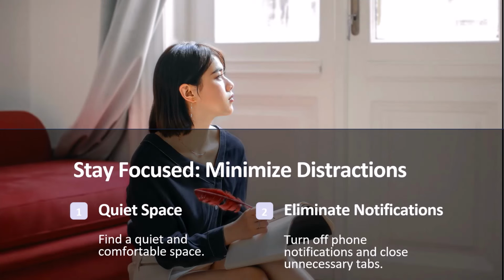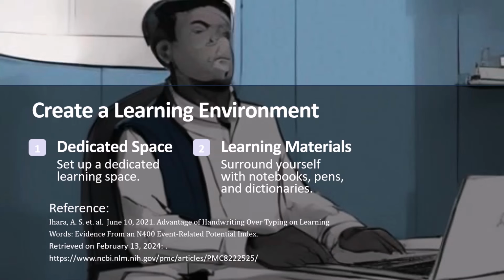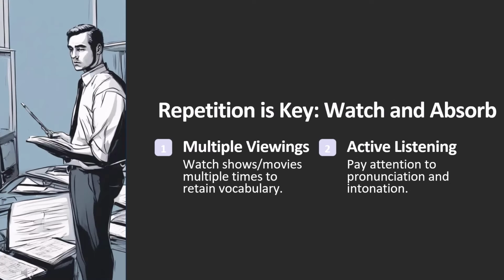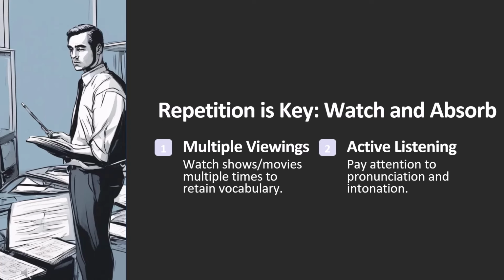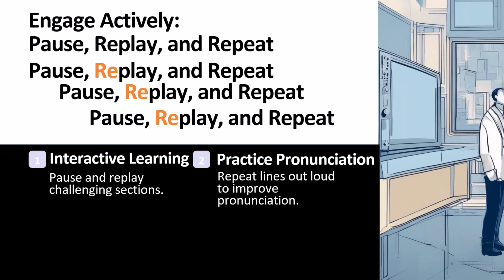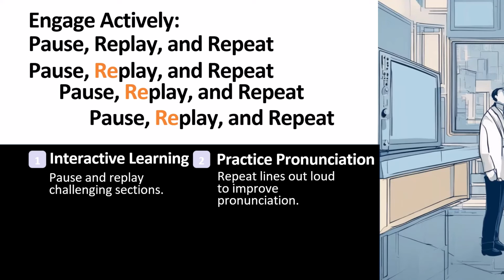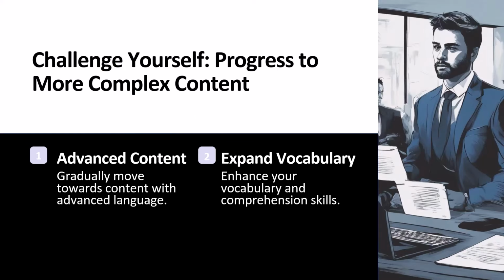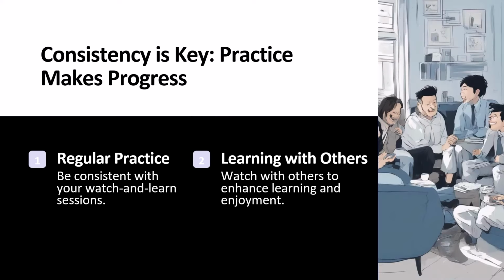IELTS Exam | Listening | Improve Comprehension | High Scorer tips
Learn English While Binge-Watching! (Abdullah's Journey + Expert Tips)
Struggling to understand TV shows in English? You're not alone! But with Abdullah's story and our expert tips, you'll soon be absorbing vocabulary, mastering pronunciation, and boosting comprehension all while enjoying your favorite content.

Here's a sneak peek of what you'll learn:

Abdullah's inspiring story: Witness his amazing transformation and get motivated to start your own learning journey.
Secret tips for focused learning: Eliminate distractions, create a dedicated space, and leverage essential tools like notebooks and pens.
Choosing the right shows: Find programs that match your English level and interests, with clear audio and captivating storylines.
Powerful techniques: Master subtitle usage, embrace repetition, actively listen for pronunciation nuances, and practice speaking aloud.
Level up your skills: Gradually challenge yourself with more complex content and expand your vocabulary.
Consistency is key: Integrate regular watch-and-learn sessions into your routine for steady progress.
Bonus tip: Discover the best TV shows and movies for effective English learning (in the next video!).

Reference:
Ihara, A. S. et. al.  June 10, 2021. Advantage of Handwriting Over Typing on Learning Words: Evidence From an N400 Event-Related Potential Index.

Download Our IELTS Preparation Guide: Enhance your study with our comprehensive guide.

Bonus! CHATGPT Topic-Specific Vocabulary Prompts: [Link to prompts download]

Share your IELTS journey in the comments below!!

If you like my videos, please consider buying me a coffee as a show of support.
BOOKS TO UPGRADE YOUR PROFESSIONAL ENGLISH
Advanced Business English Idioms Visual Guide: Master Sales & Marketing Conversations - Volume A Kindle Edition

English Idioms for IT Professionals: Volume 1: Idioms A-C (English Idioms for IT Professionals - Volume 1: Idioms A-C) Kindle Edition